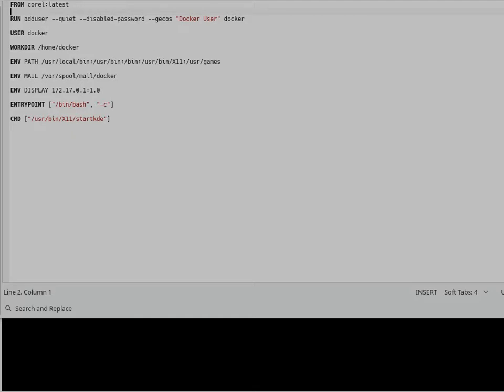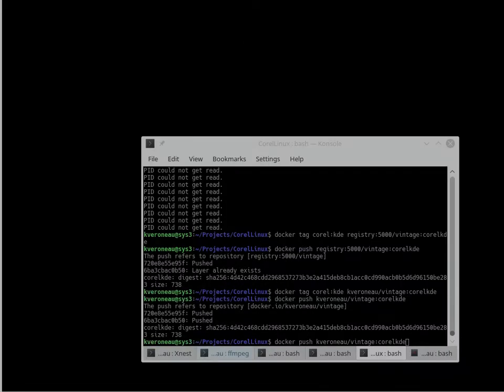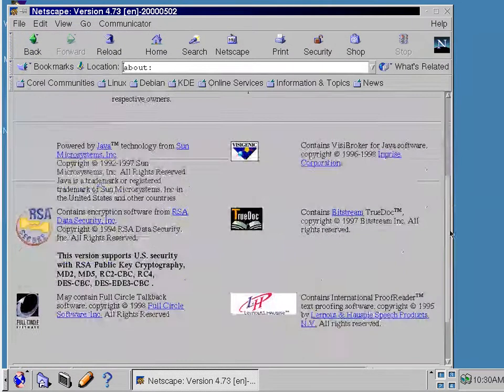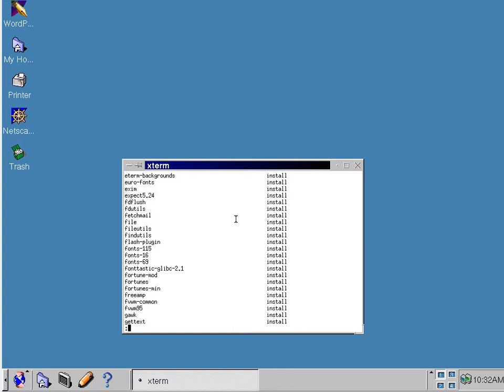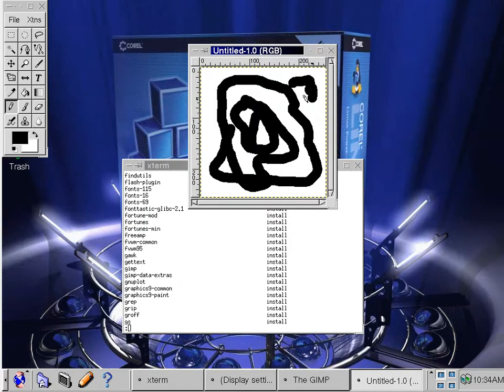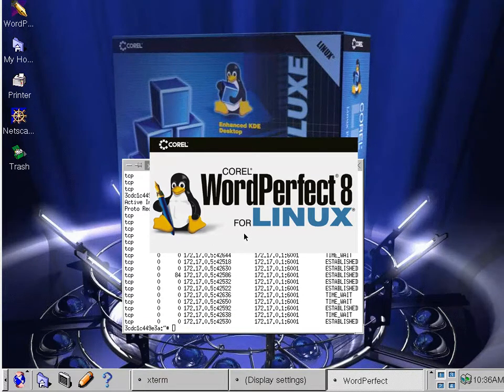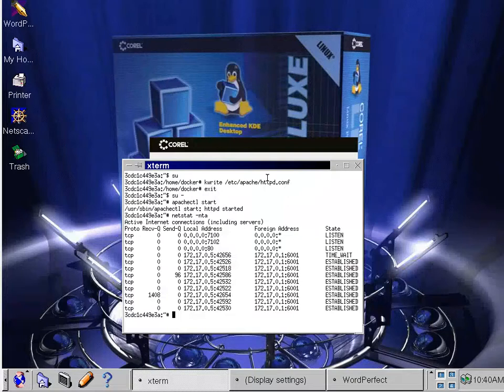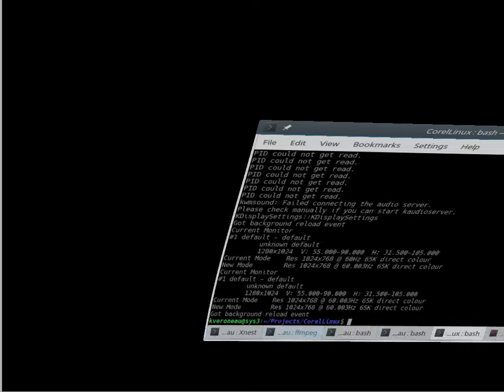Corel Linux 1.2 with GUI running in Docker!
Explore Corel Linux's unique KDE 1.1.2 Desktop using an easy Docker image and an external X Server.

docker run --rm kveroneau/vintage:corelkde